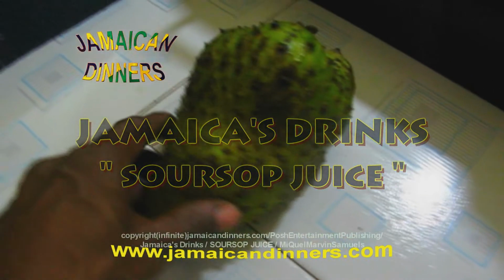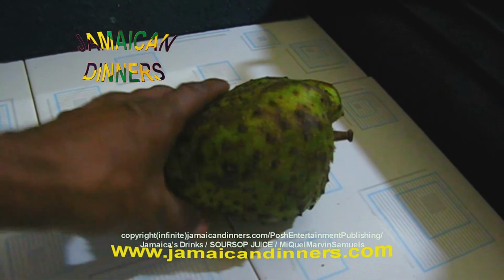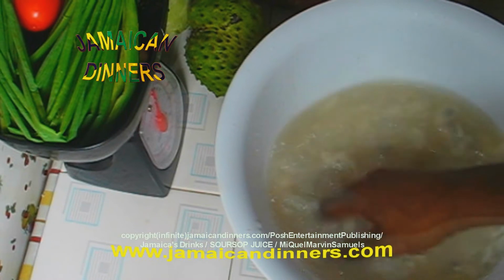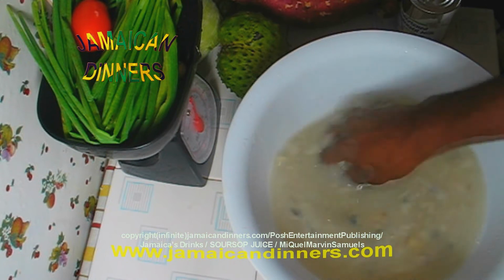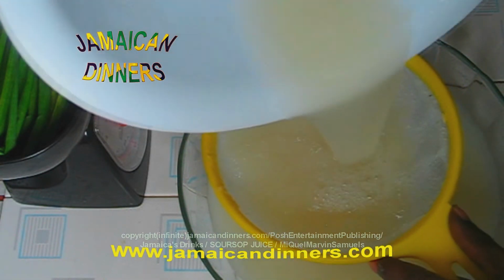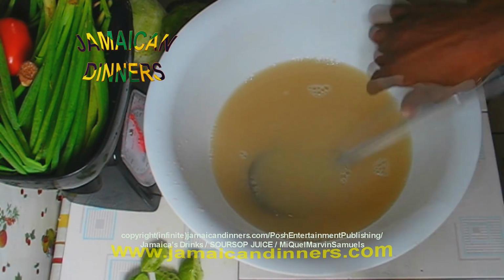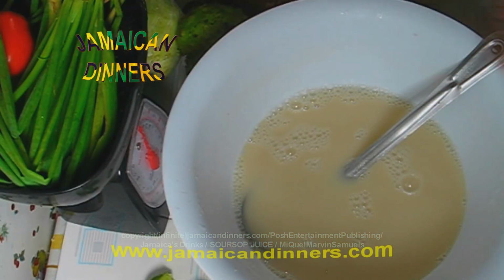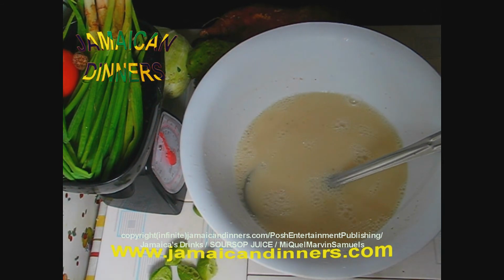SOURSOP JUICE WITH CONDENSED MILK